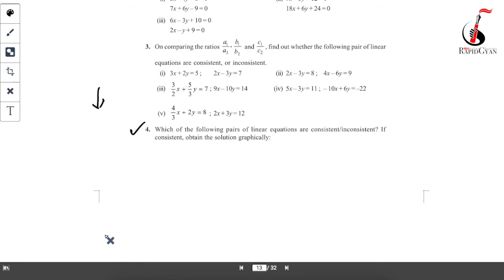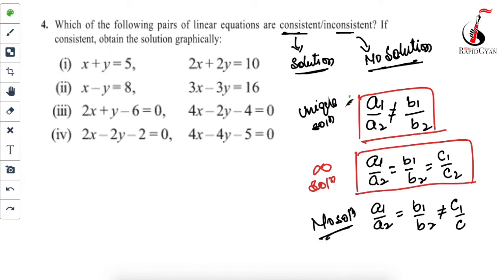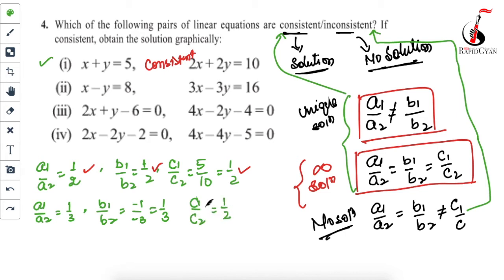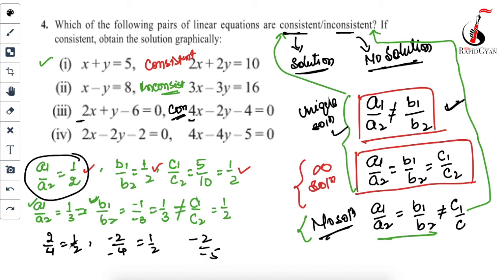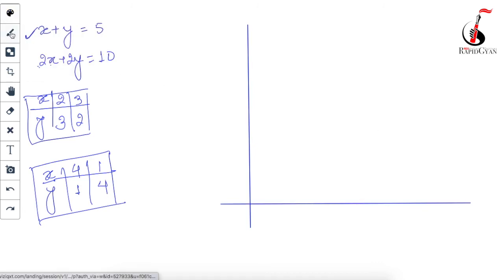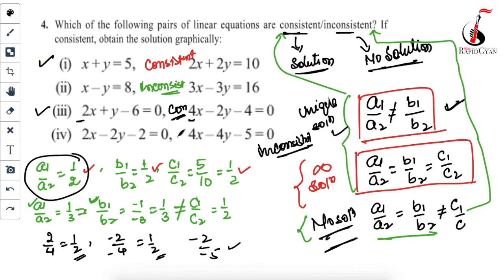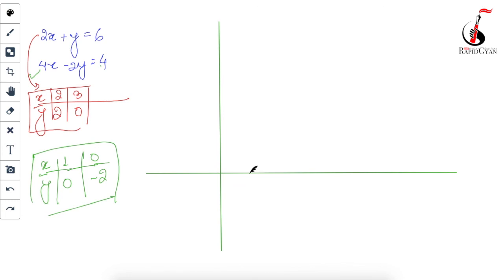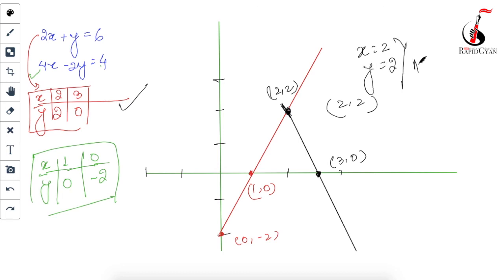Ex 3.2 Question 4 | Pair of Linear Equations in Two Variables Class 10 Maths Chapter 3 | Rapid Gyan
Graphical Method of Solution of a Pair of Linear Equations has been explained by Rapid Gyan in English. CBSE Class 10 maths chapter 3 NCERT.

CBSE board NCERT Class 10 Maths Chapter 3 pair of linear equations in two variables Playlist

► Rapid Gyan – Live Online Tuition / Classes

The best channel for school kids, class 10, class 9 maths, science, physics, chemistry, biology, government exams, ssc, cgl, bank po etc

✔ Rapid Gyan offers personalised LIVE Online tuition classes at your home.
✔ In our online tutoring platform, students get to learn from the best teachers